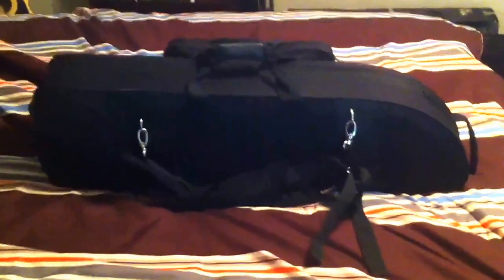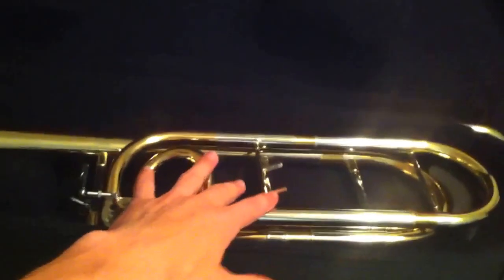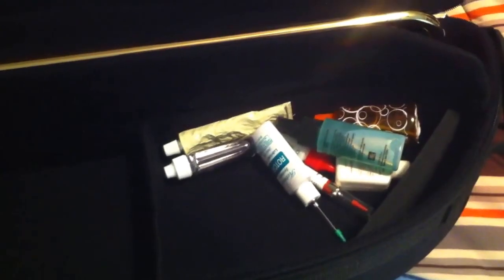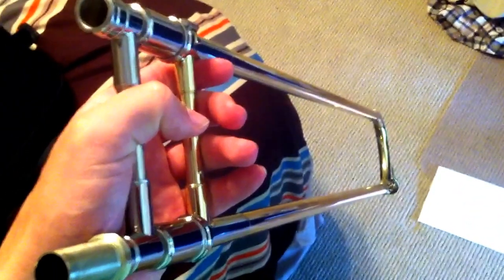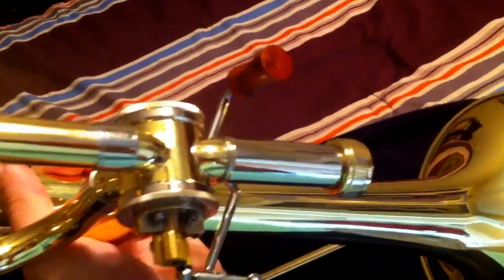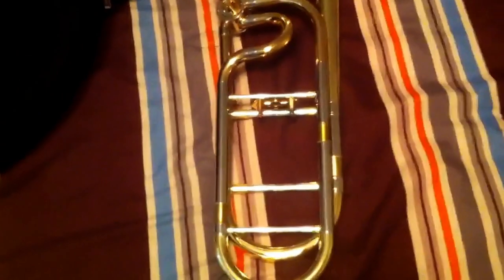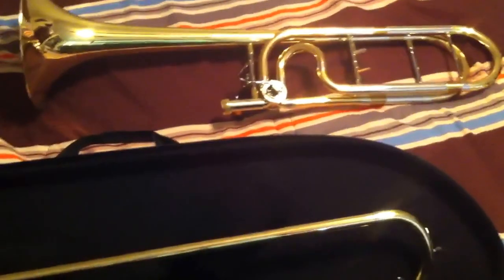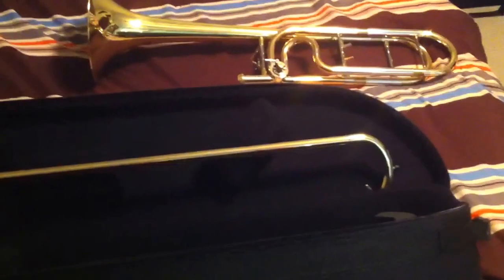Review of Edwards Alessi Trombone and case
Review of my new Edwards Alessi Horn I got. Love this horn and can't wait to play it in the future. Hope you find my review of this horn and the case helpful!